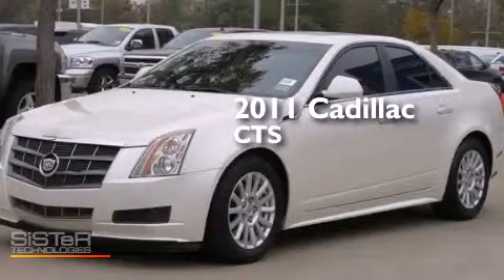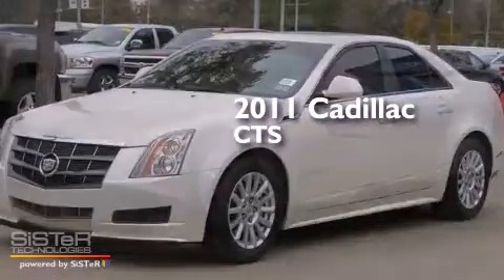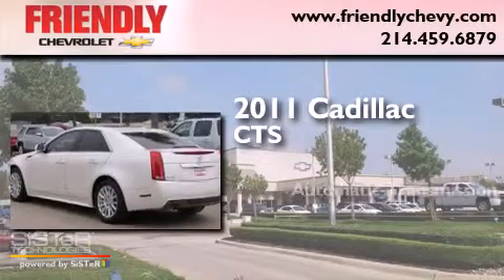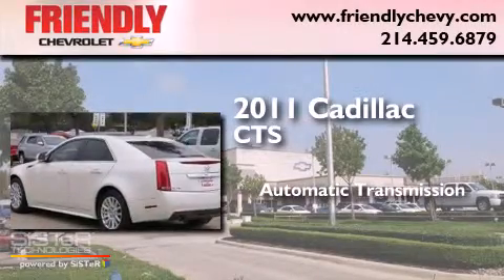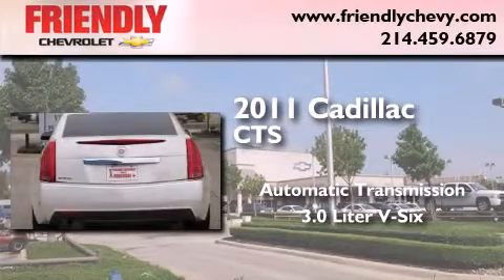2011 Cadillac CTS Sedan Plano TX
Year : 2011
 Make : Cadillac
 Model : CTS Sedan
 Engine : 3.0L V6 SIDI DOHC VVT Engine
 Trans . : Automatic
 Exterior : White

 Used 2011 Cadillac CTS Sedan Dallas TX